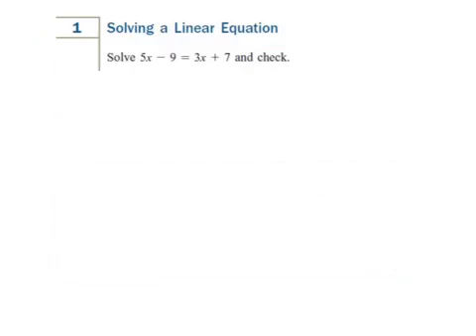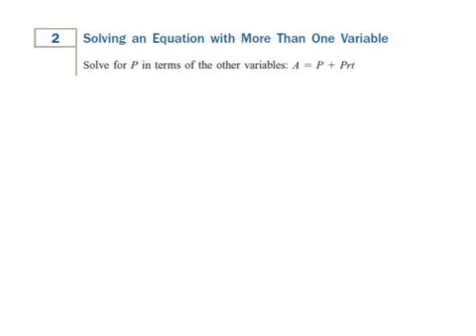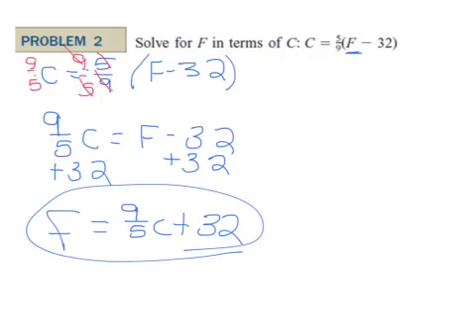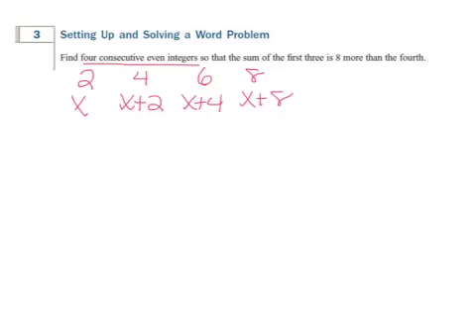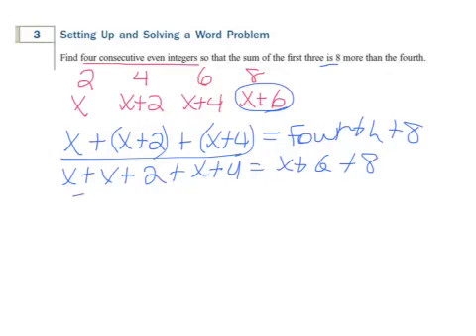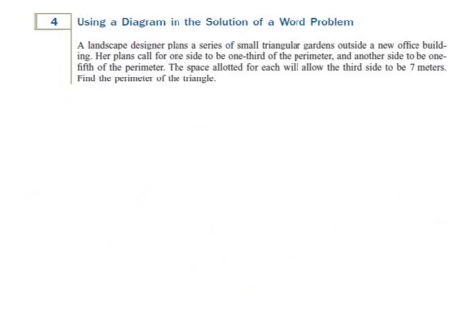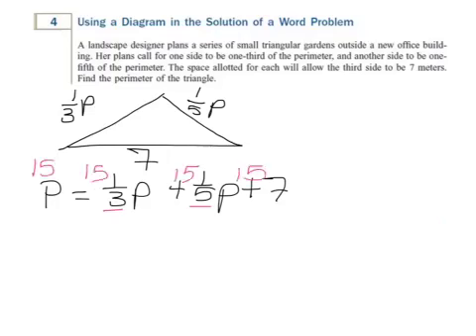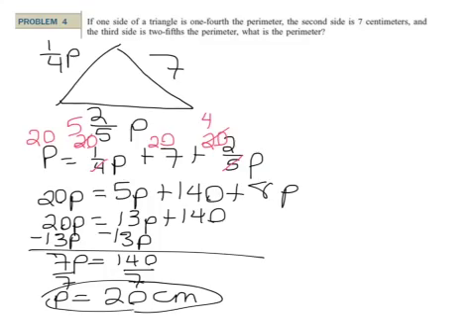MA 1-1 Part 1 linear equations and applications